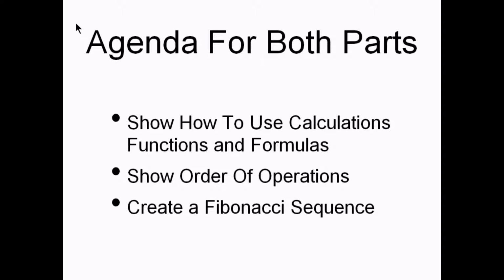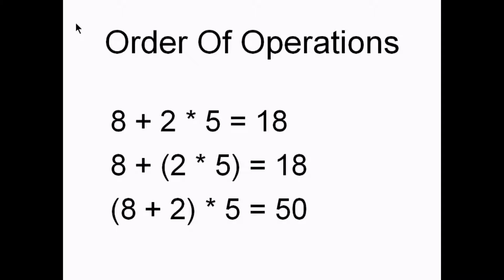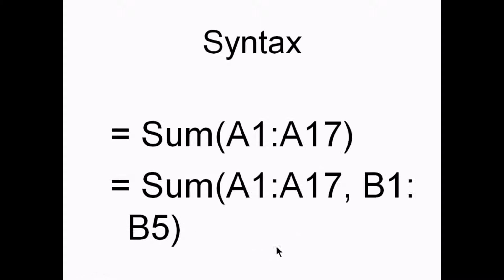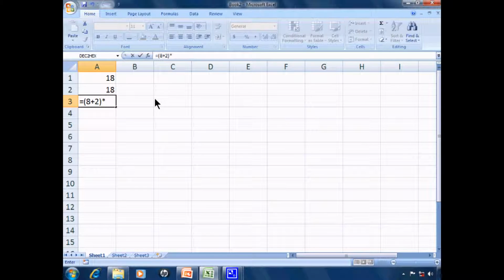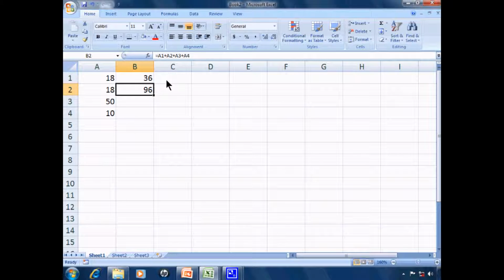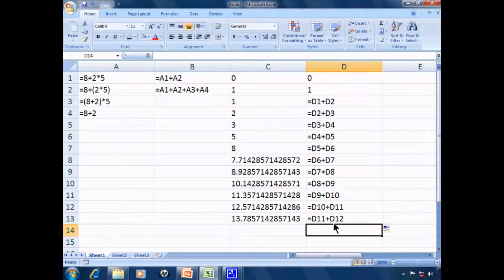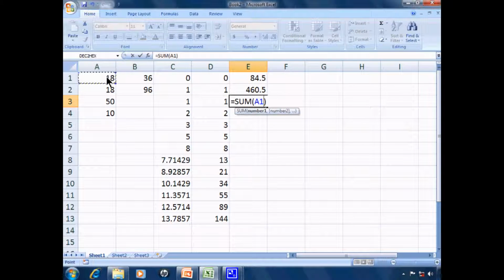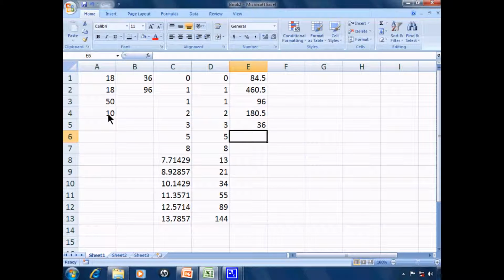Excel 2007 Tutorial 3 Calculations, Functions and Formulas Part 1